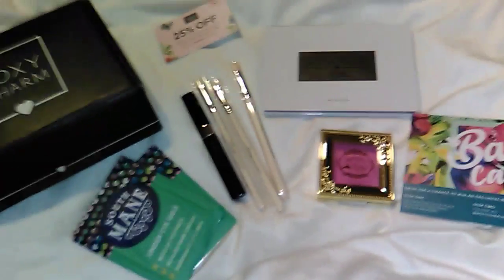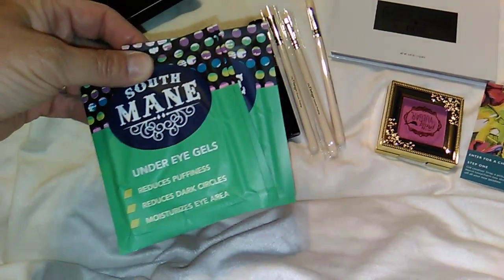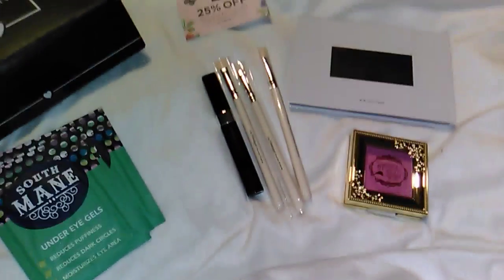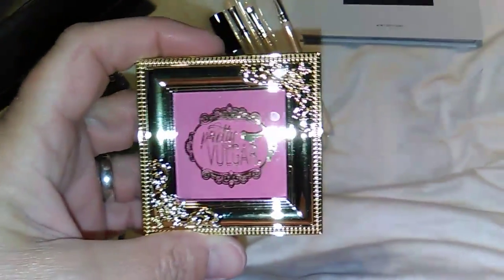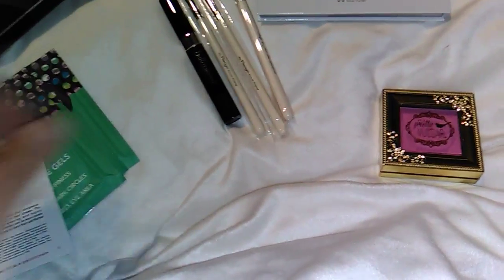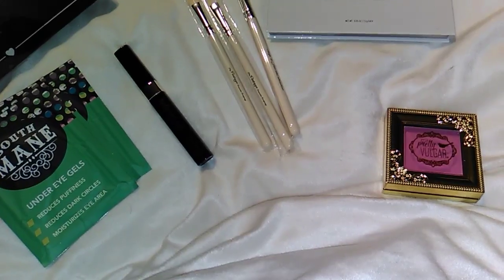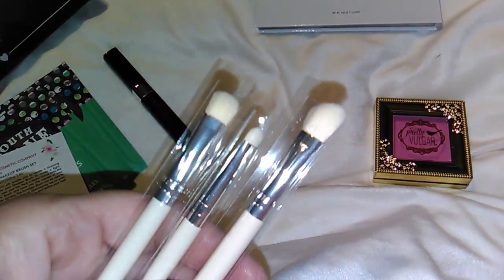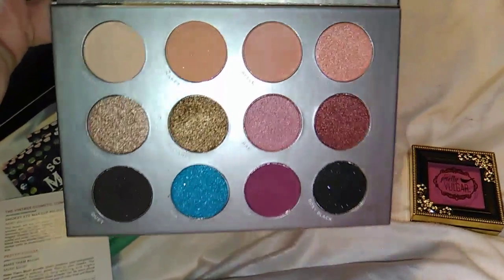Boxycharm March 2018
Boxycharm March 2018 I like everything but the brushes. I have too many. I have too many mascaras too.